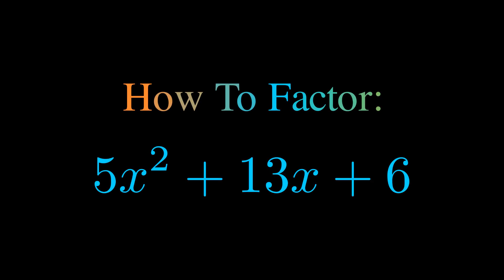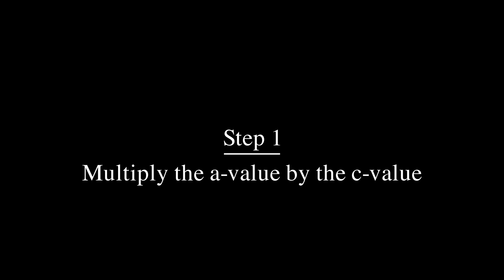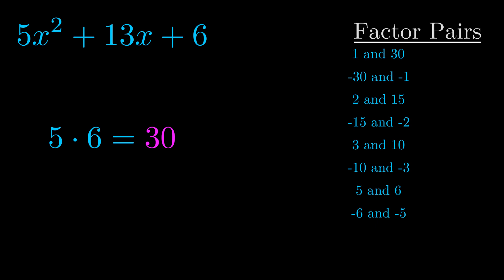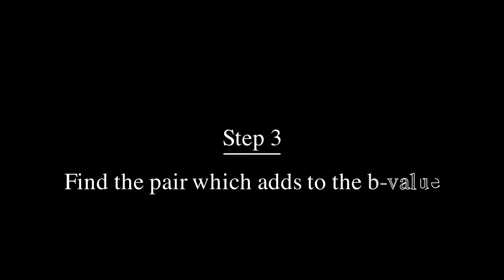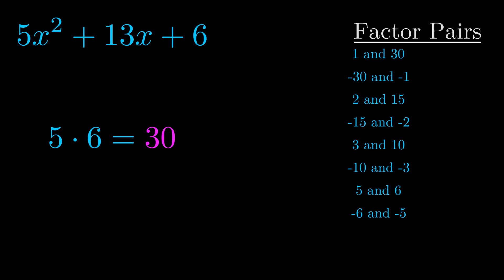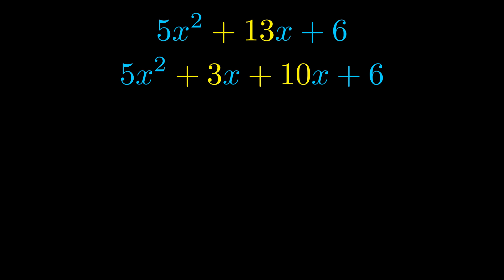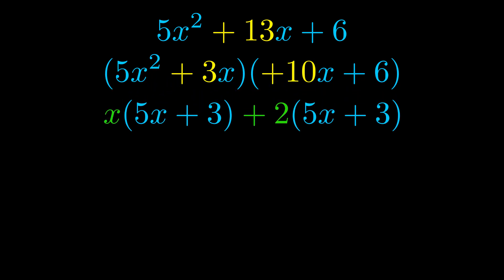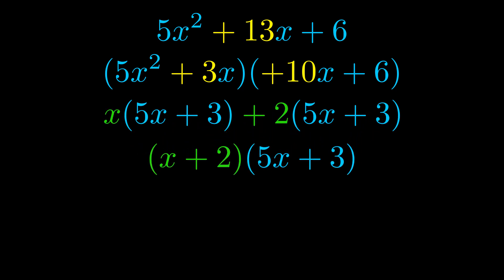Factor 5x^2 + 13x + 6